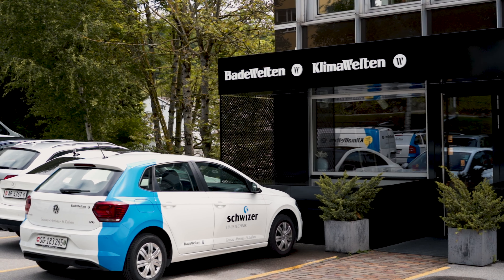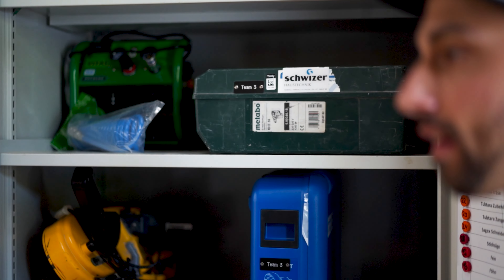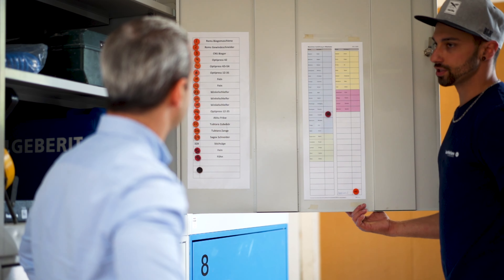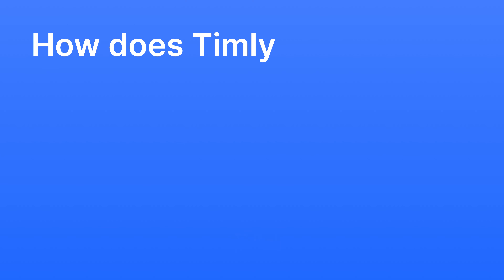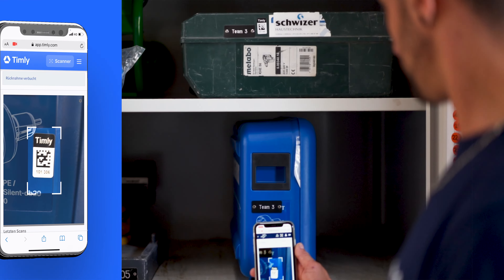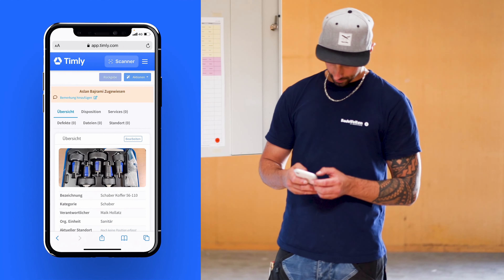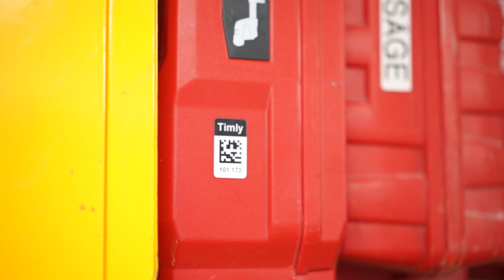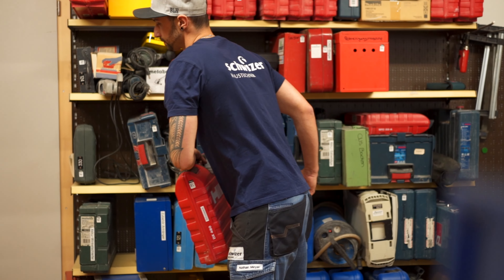Optimize Asset Tracking Anywhere: Schwizer Haustechnik's Success Story 🚿🔥❄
We are excited to showcase a unique use case of Timly inventory management software with Schwizer Haustechnik, a leading provider of bathroom, sanitary, heating, and ventilation services in Switzerland. Thanks to our solution, Schwizer Haustechnik has streamlined its inventory management processes, improved operations, and boosted efficiency.

Discover how Schwizer Haustechnik benefits from Timly software and how our teams worked closely together to bring this project to life. A heartfelt thank you to the entire Schwizer Haustechnik team for their trust and excellent collaboration. Timly is honored to contribute to digital transformation, one client at a time.